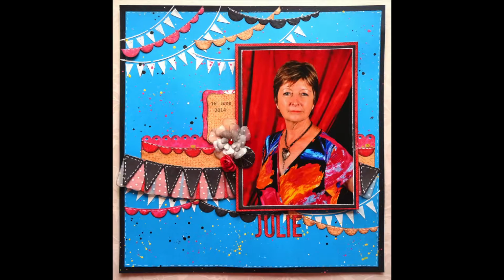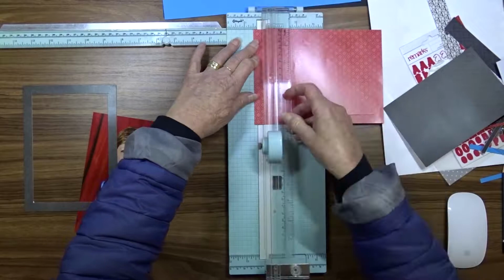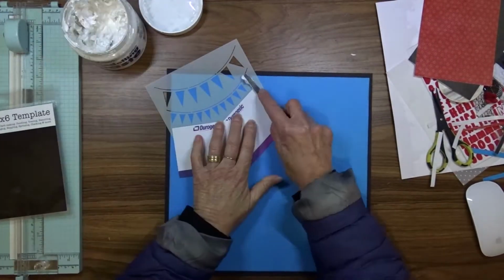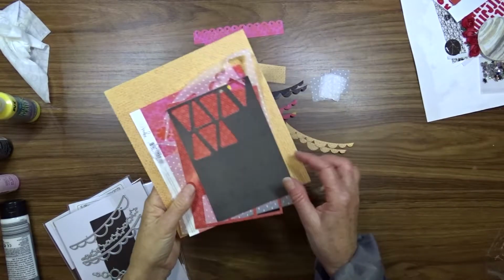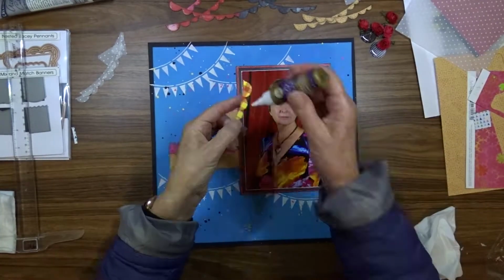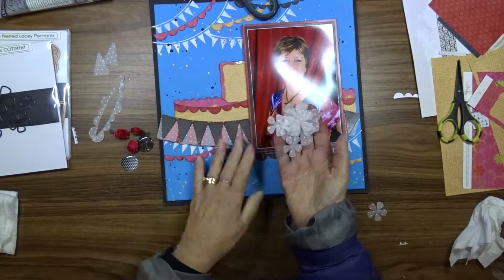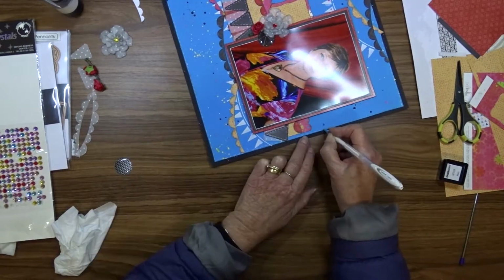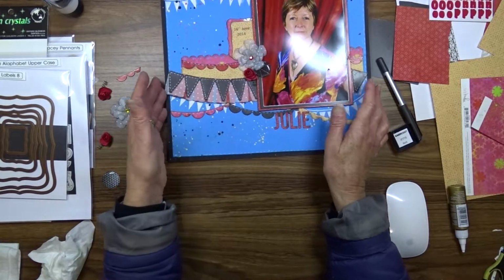Julie 2014 Layout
This is the second layout using the August kit from Scrapping Fun Kits. Lots of pennants on this layout using several dies.

You can check out some of my other layouts here.